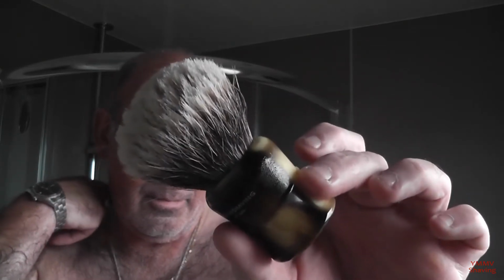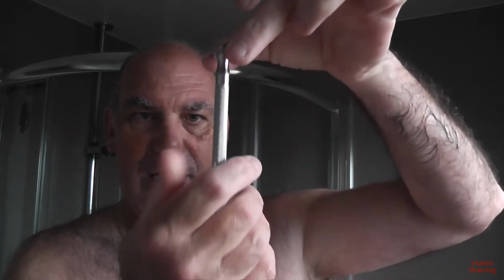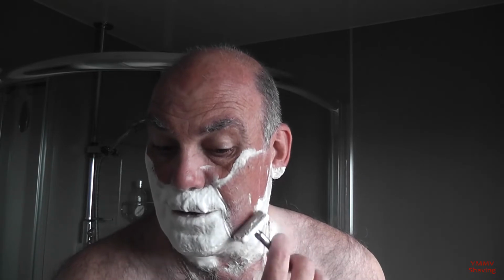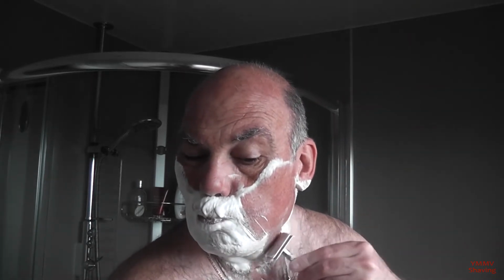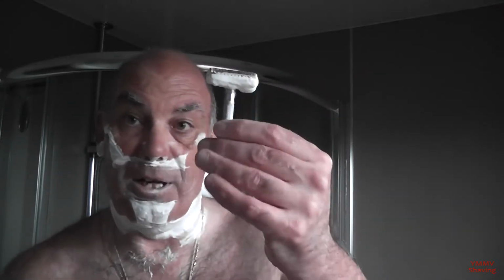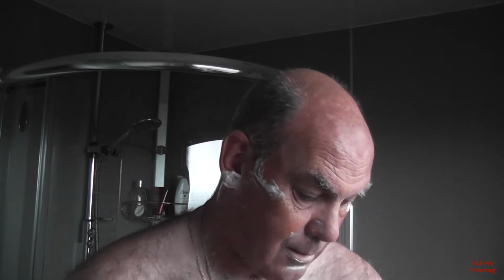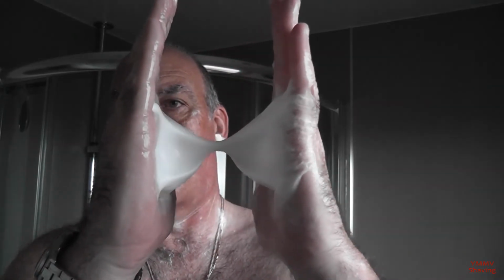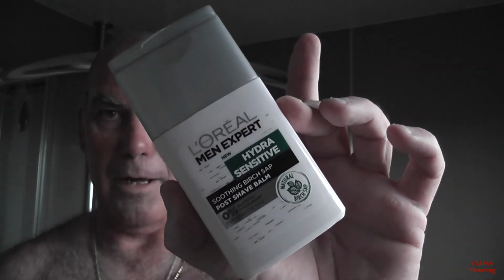Shhhh... Don't tell the wife [#076]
Welcome to the channel, to those who have subscribed to date and to any new viewers, 'Hello'... a midweek shave of the day using a borrowed razor, my wife's razor (shhh, it's just between us. )

Soap: 3P Italian Almond
Brush: Maseto Shaving 30mm Finest Badger
Razor: Merkur 23C
Blade: Wilkinson Sword (1)
Post: Alum, DIY Cedar wood & Lavender Witch Hazel & L'Oreal Men Expert Hydra Sensitive Birch Sap Moisturiser